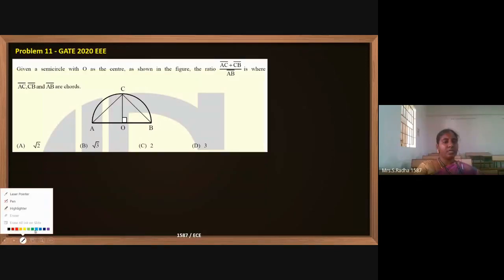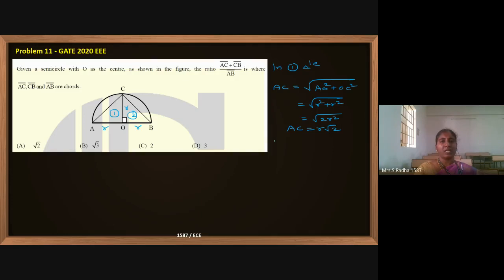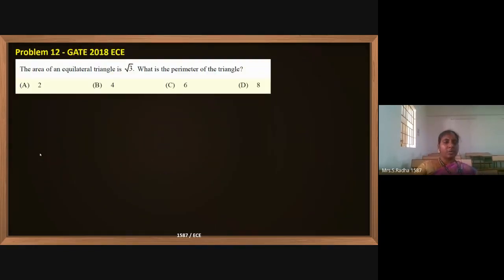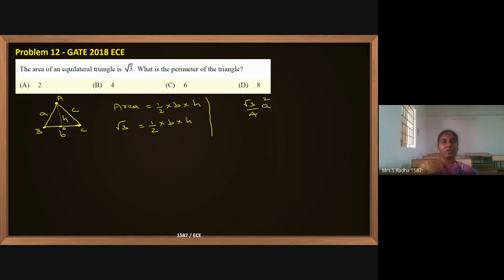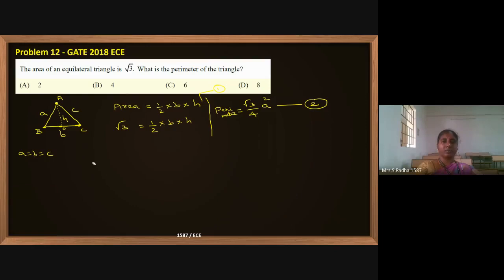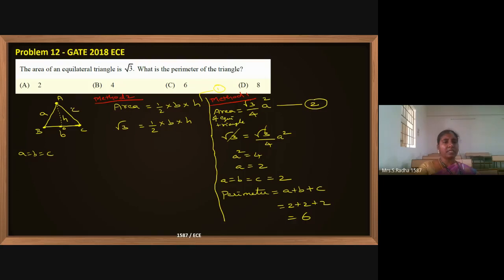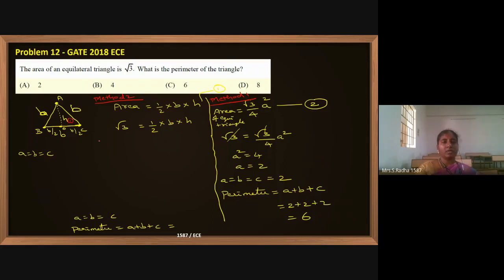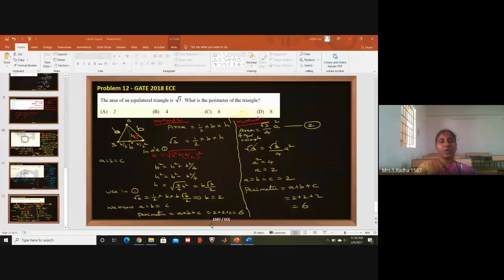Linear equ L3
General Aptitude- Linear Equations- L3